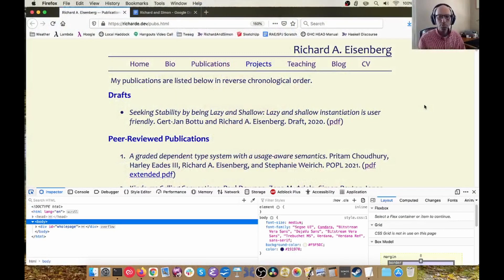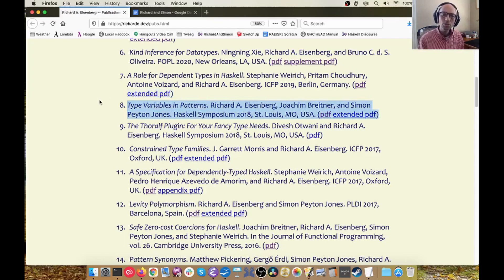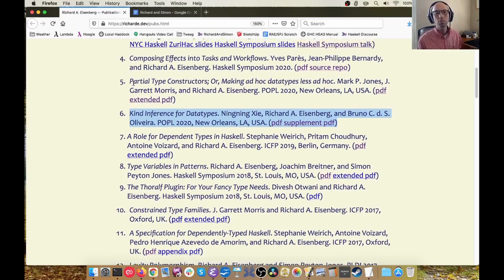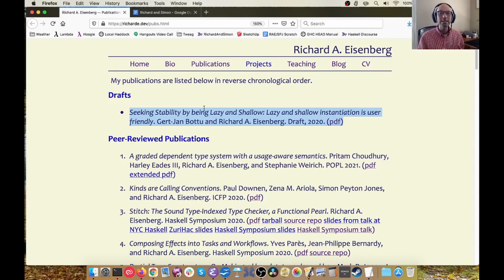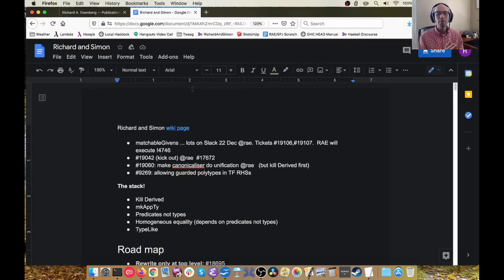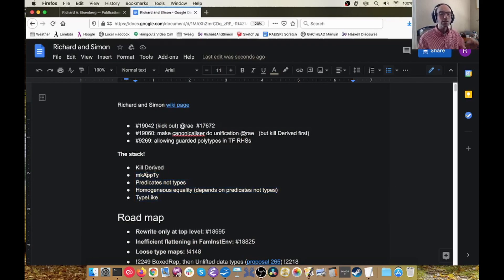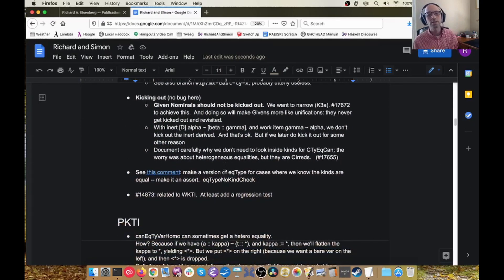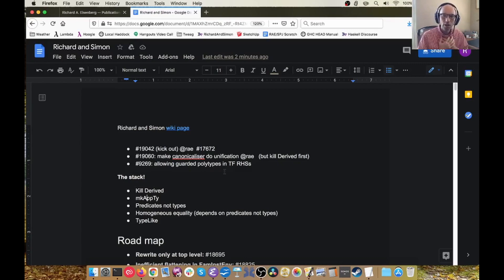@rae: Update on Dependent Haskell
I share a little on what's been going on in the broader journey toward dependent types in Haskell.

Beyond what's shared in the video, viewers may want to check out the principles behind the design of Dependent Haskell